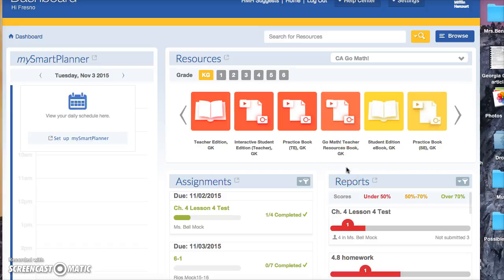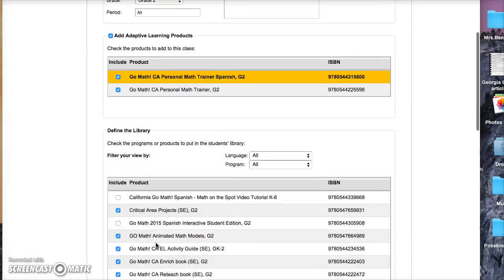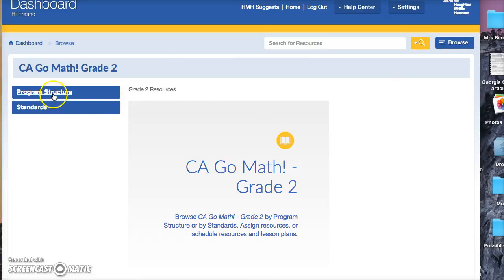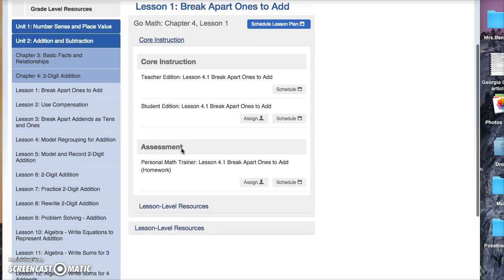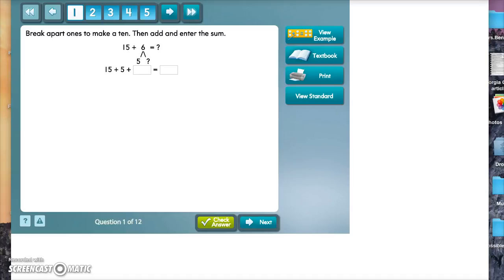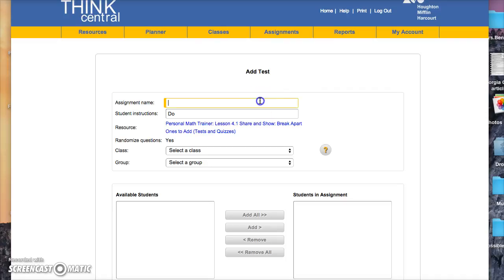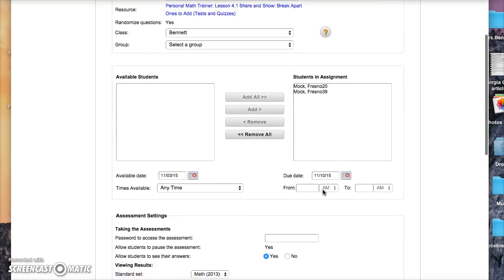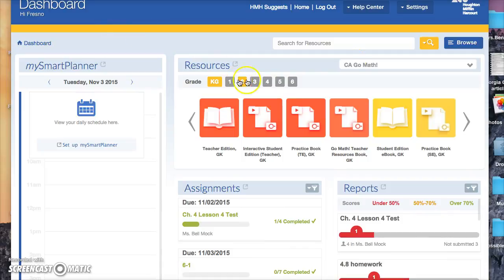HMH GO Math Assigning work